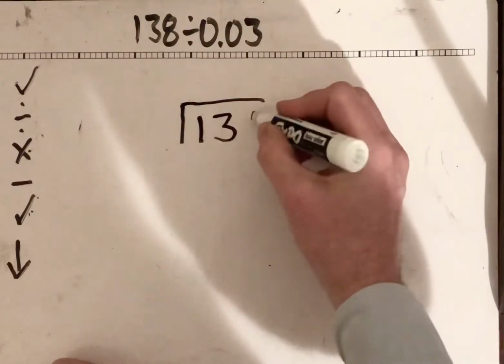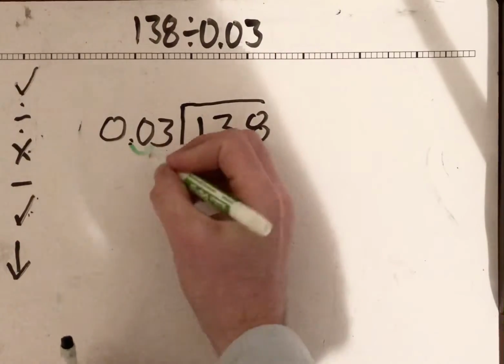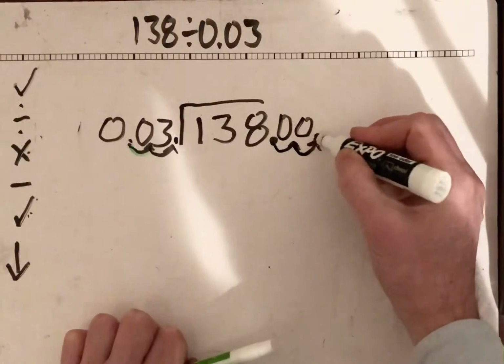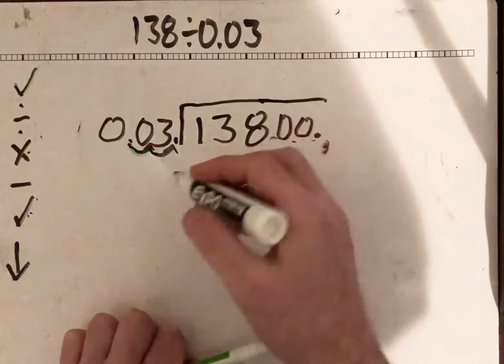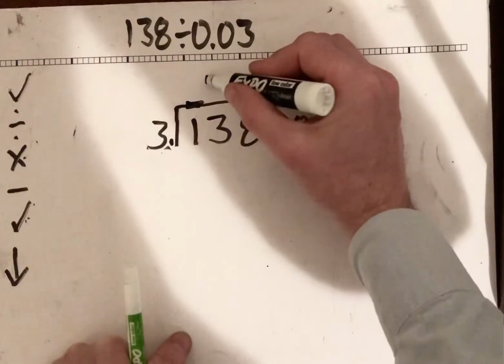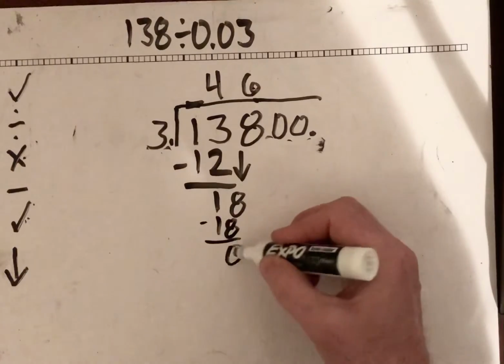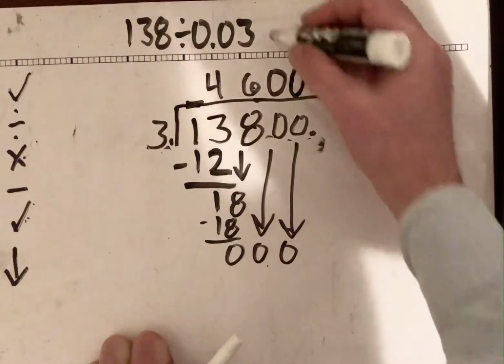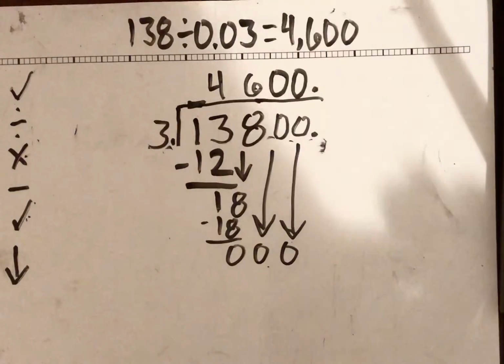Long Division with Decimals in the Divisor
In this video, we work on how to solve long division problems when there is a decimal in the divisor.